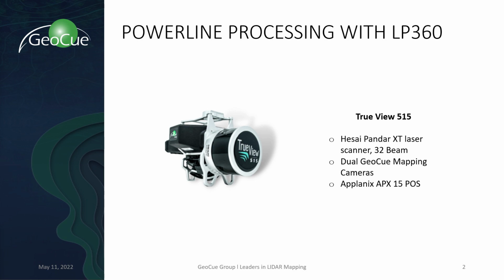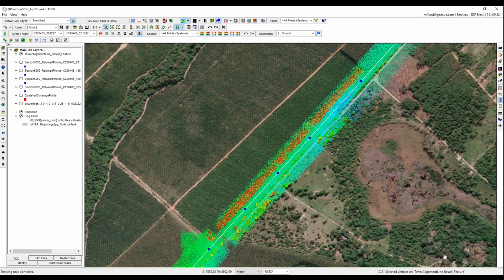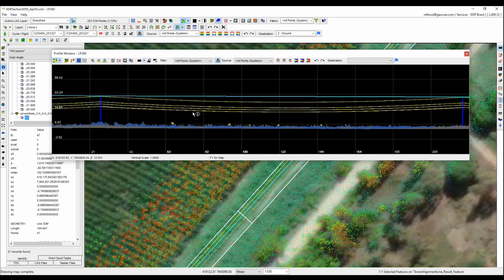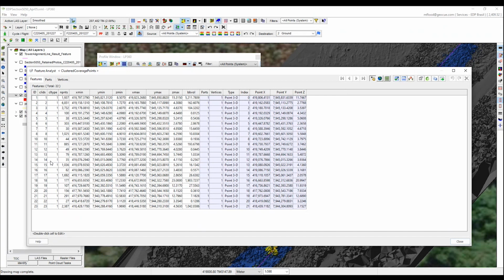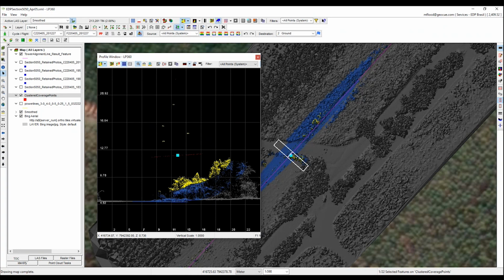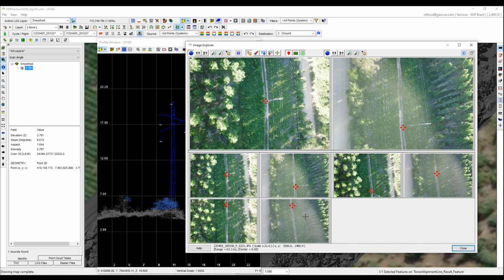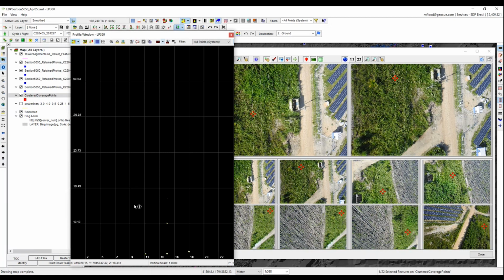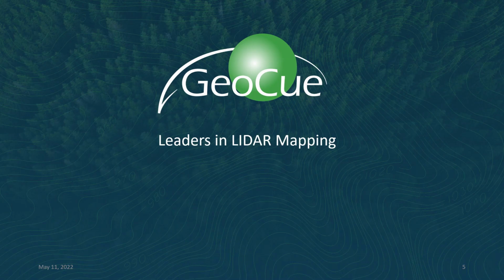Powerline Processing with LP360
In the webinar we explore some of the processing tools used to analyze powerline data in LP360.